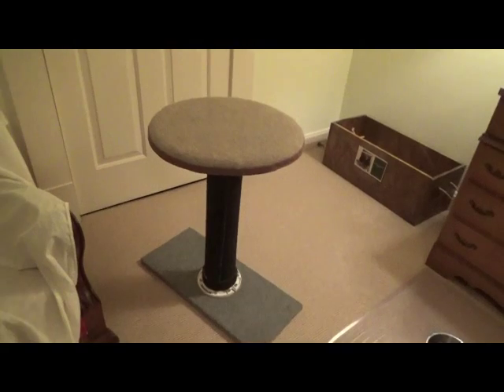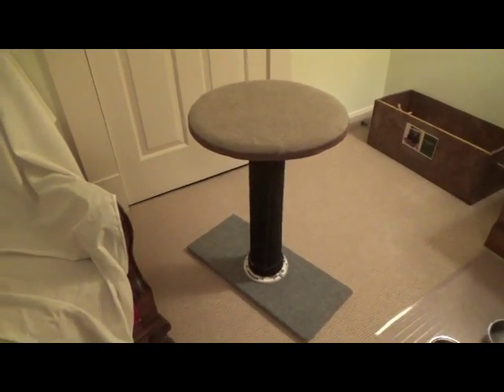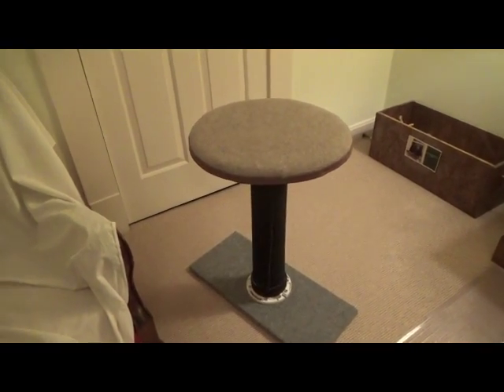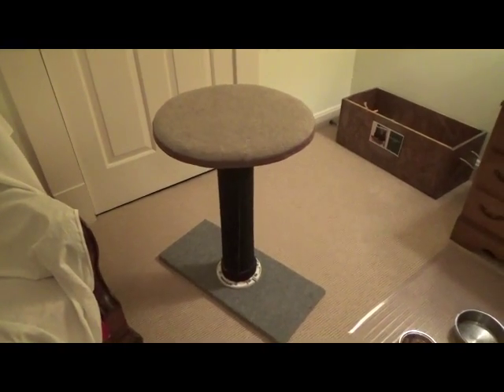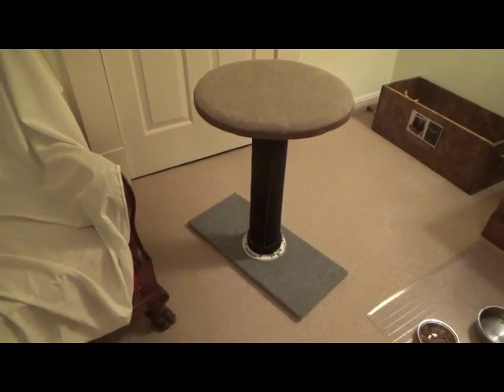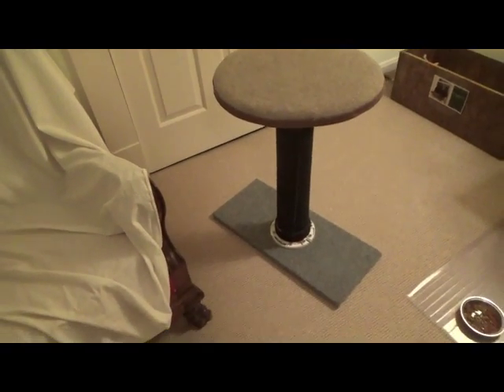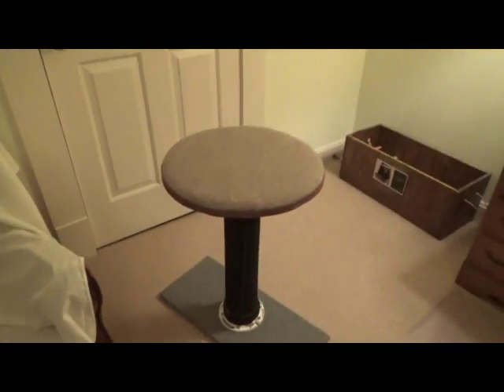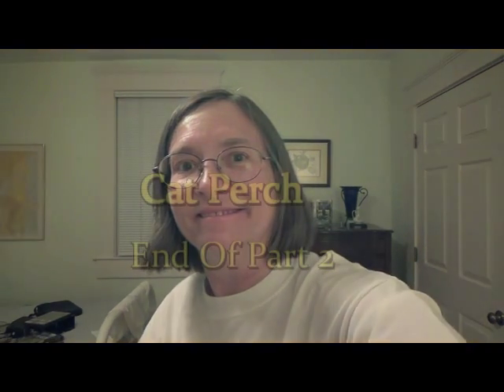Shadow's and Rascal's Cat Perch Part 2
Here is part 2 of my cat perch I made for my cats. Due to the 15 minute length that YouTube requires I had to break my video up into two parts. I did some editing on this part to make it less than 15 minutes. Here are the dimensions of my cat perch in case you would like to make one too. The finished product is 27 inches tall. The top is 18 1/2 inches wide. That's with the material and padding. The base is 25 1/4 inches long, 11 1/4 inches wide, and 1 inch thick. That's with the fabric. The pipe is 23 1/2 inches tall and 15 inches around with fabric. The PVC is a 3-4 inches around. I think it's called a flange. Here's a link to what I bought. Hope this helps.